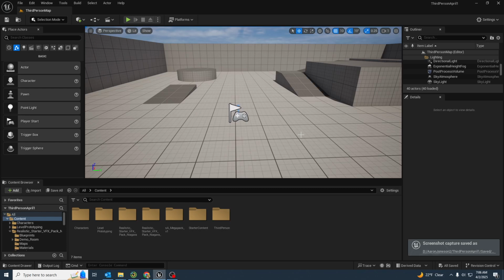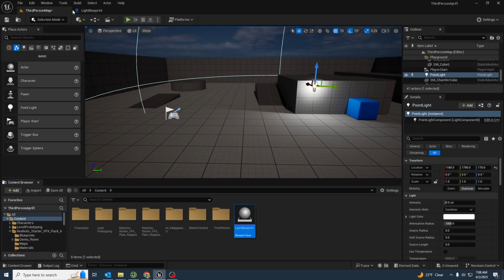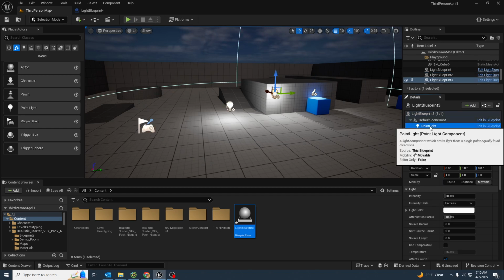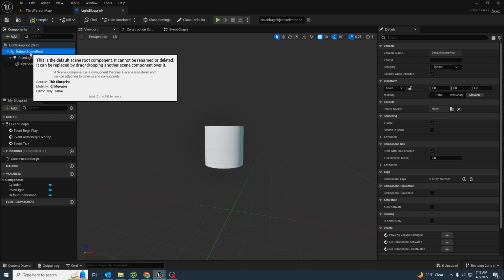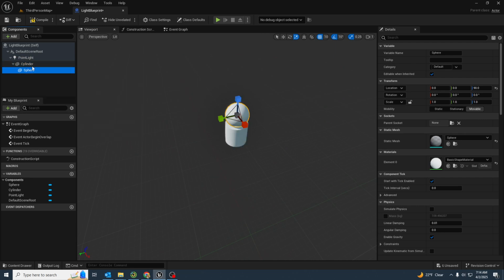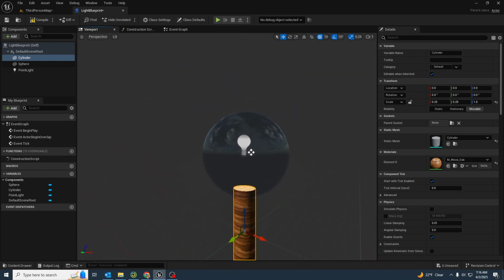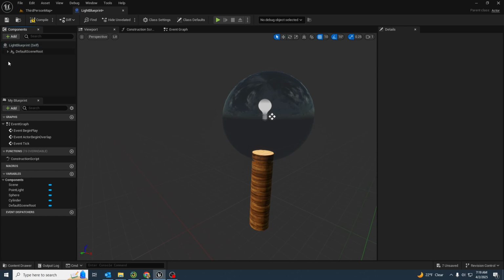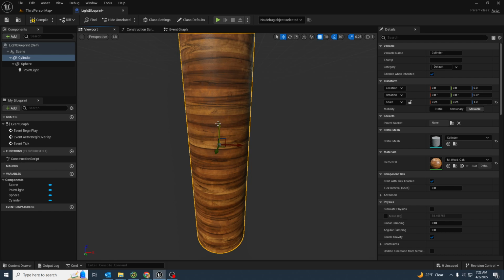1 Light BlueprintBasics